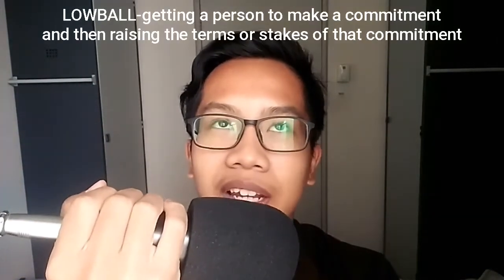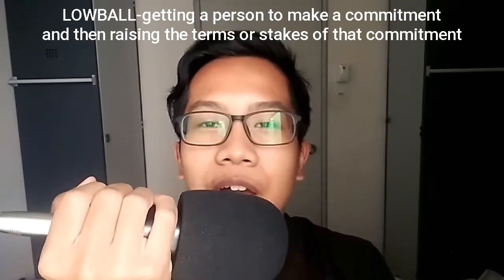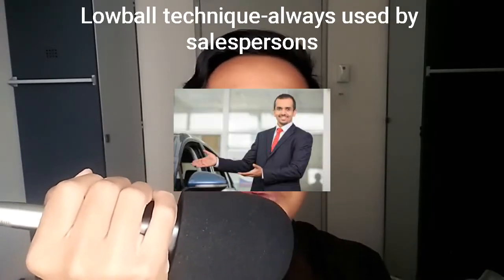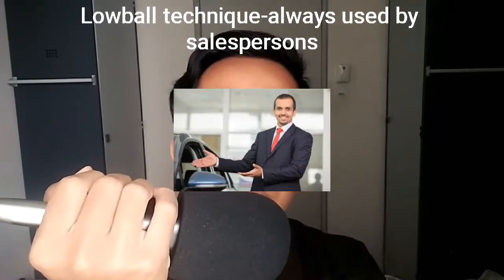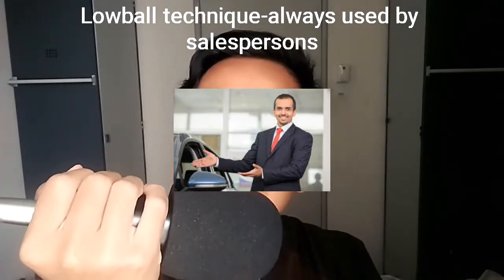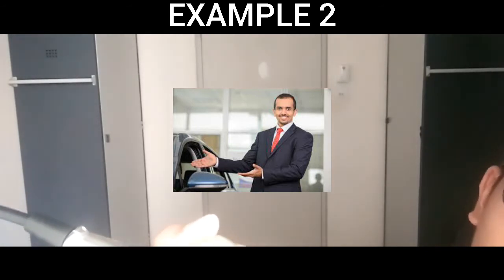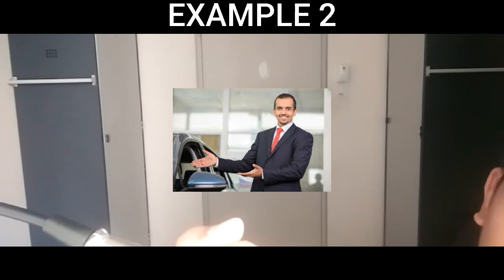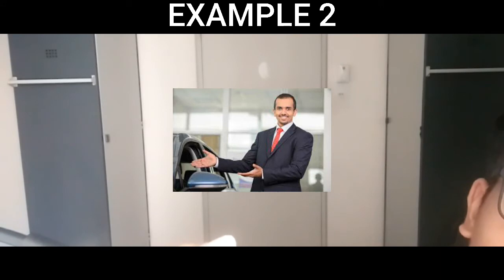LOWBALL TACTIC (U09)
This video is prepared by Adam Zikri from U09 batch June-Nov 2020. Lowball technique is one of the
common tactics for gaining compliance. Enjoy!